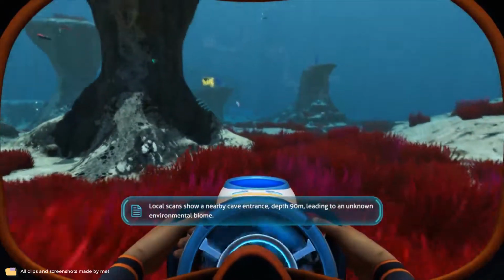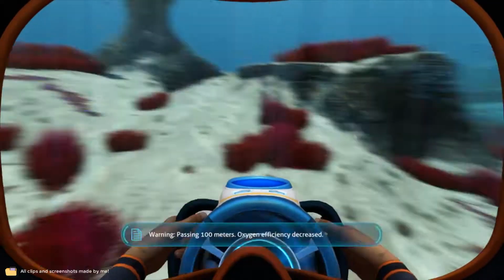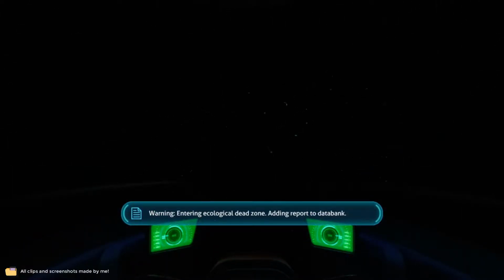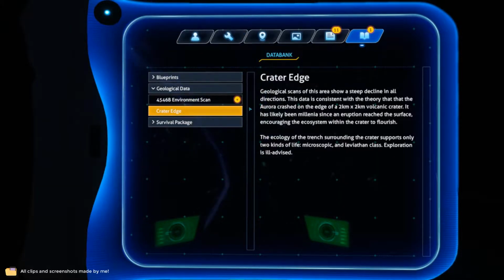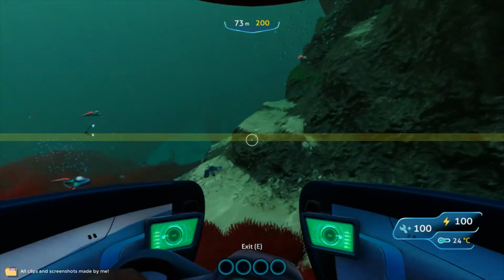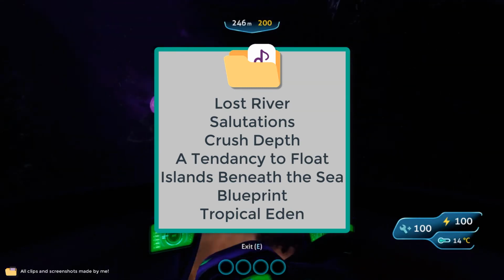Subnautica Theory P1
This is the part one to my Subnautica theory! Part two will come out soon!